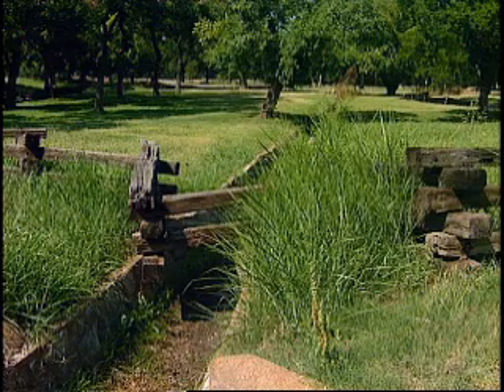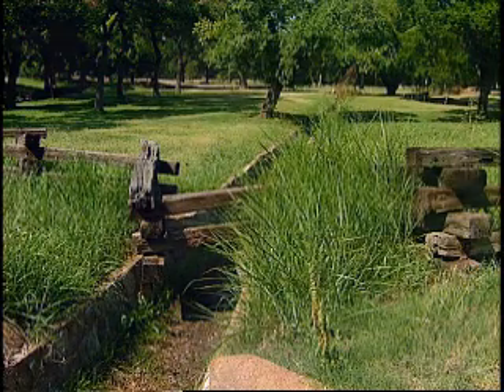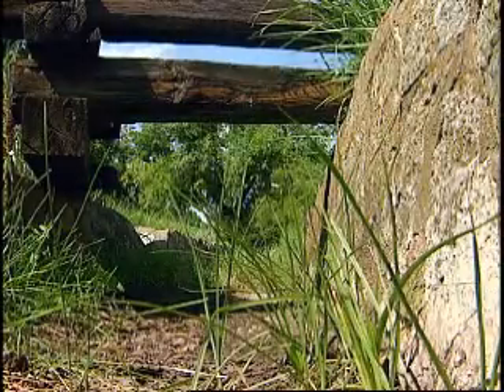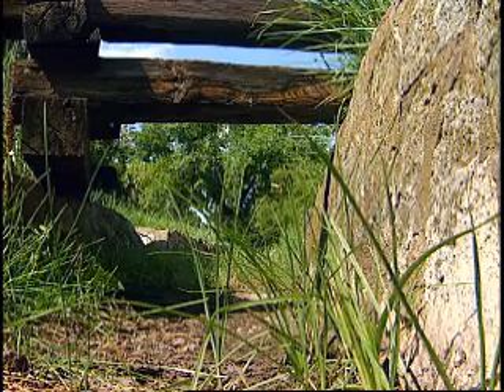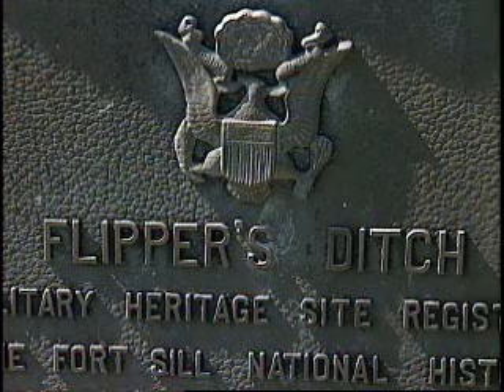Centennial Stories: Henry O. Flipper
The first black graduate of West Point left an engineering legacy at Fort Sill.

OETA-The Oklahoma Network
Writer/Narrator: Billie Rodely
Editor: Charles Newcomb